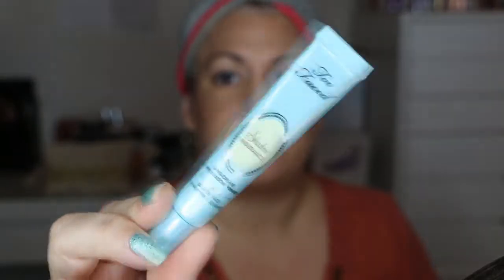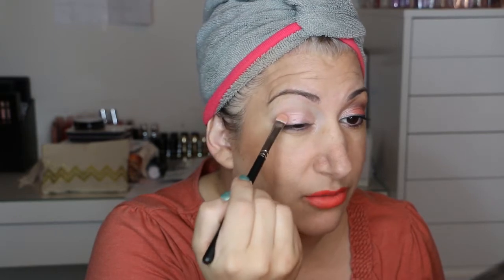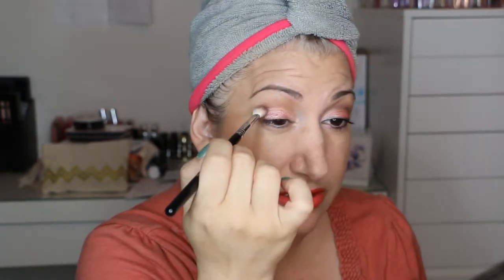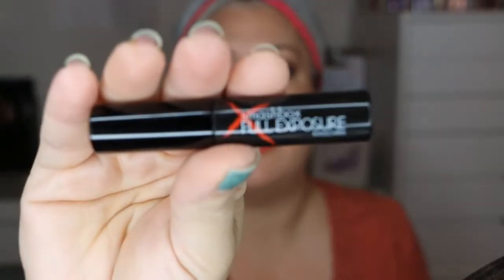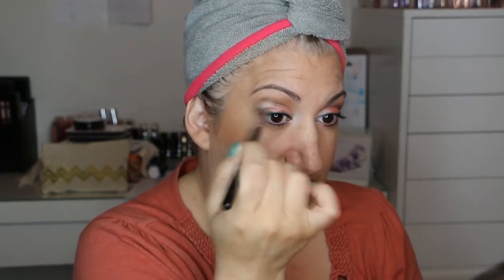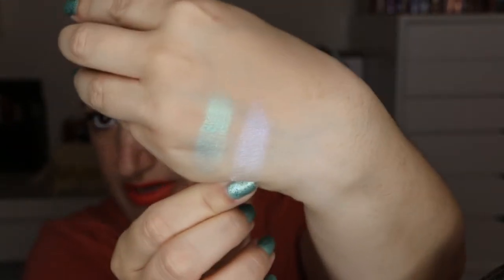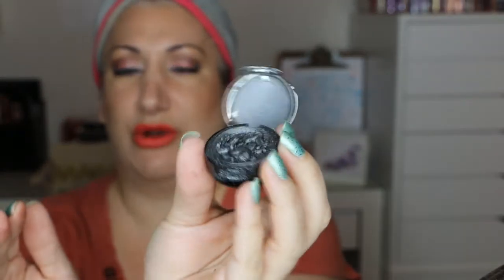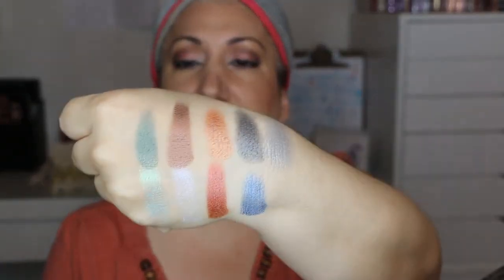NYX Prismatic Shadows: Tutorial- Swatch - Review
Happy Friday my YouTube peeps!!  Couldn't wait to test these shadows out and do a look with these beauties!  Hope you like the look I came up with.  After the tutorial, I swatch all the colors and give you my thoughts.  Have a great weekend!
With Love,
Cherise xoxoxo

NYX Prismatic Shadows: $6/each at Ulta

$5/season (shipping only)

Free to join/receive boxes